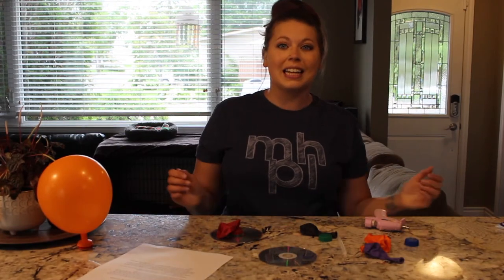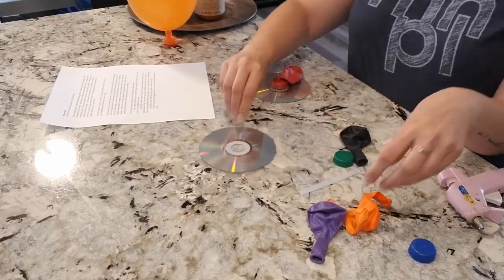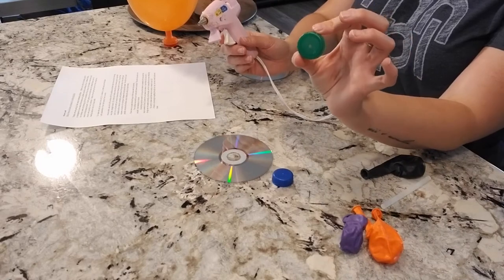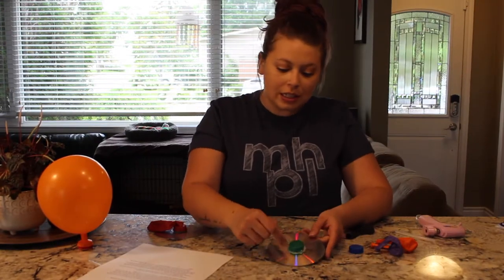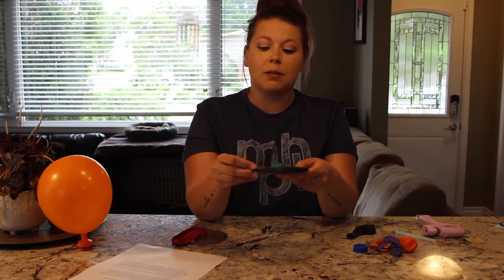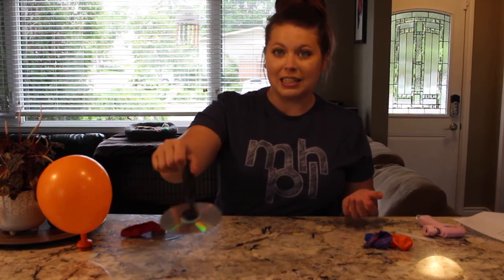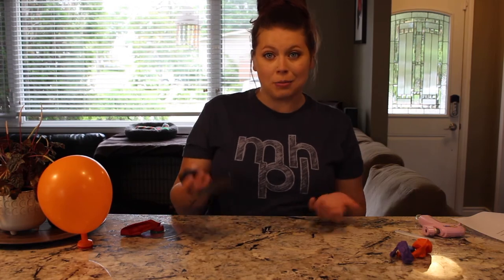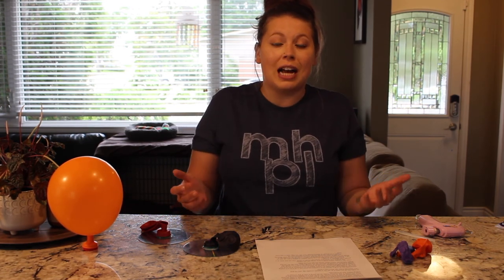STEAM Saturday: Defeating Friction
This STEAM Saturday is about the science of friction, or more specifically, how to defeat friction by making a balloon CD hovercraft!